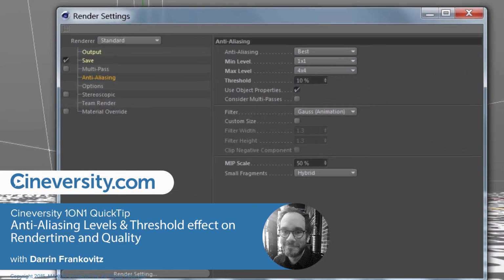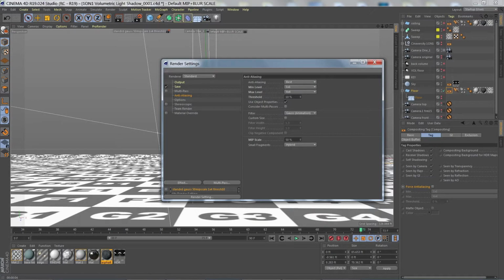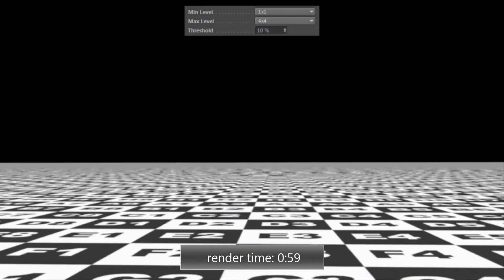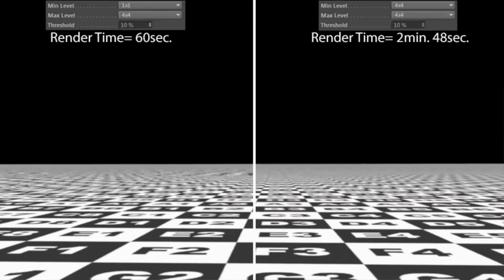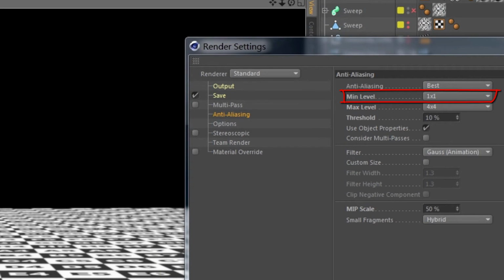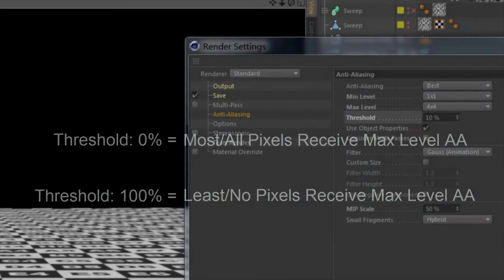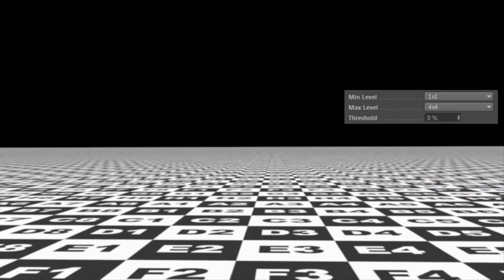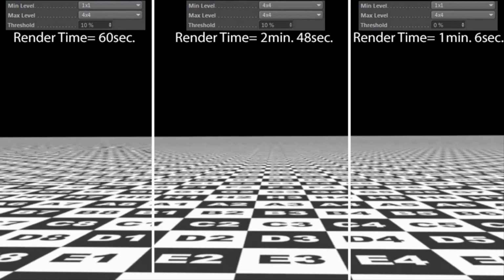Cinema 4D Quick Tip: Anti-Aliasing Levels & Threshold effect on Render time and Quality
By focusing on the Anti-Aliasing Render Settings "Min Level", "Max Level", and "Threshold", this Cineversity 1on1 quicktip will show you how threshold influences the quality and speed of your renders while helping you understand the relationship these three settings share.